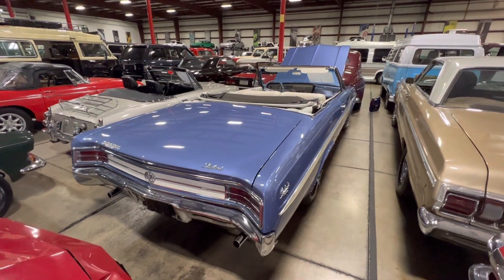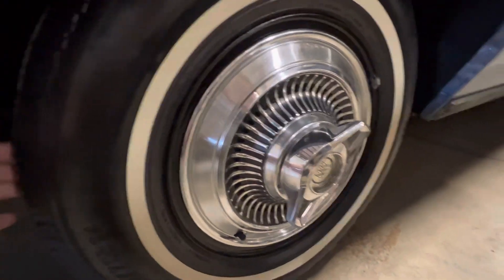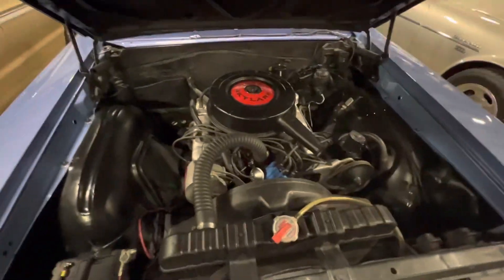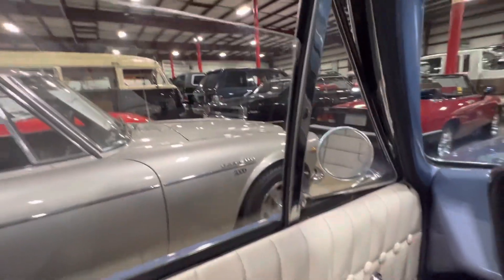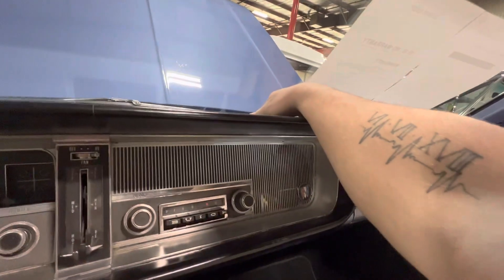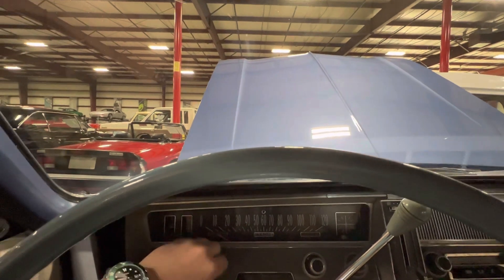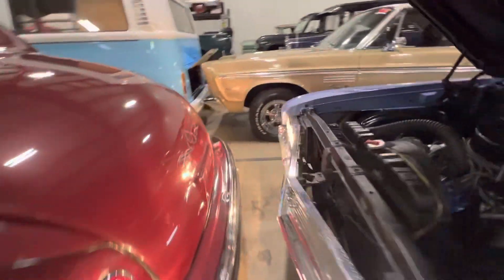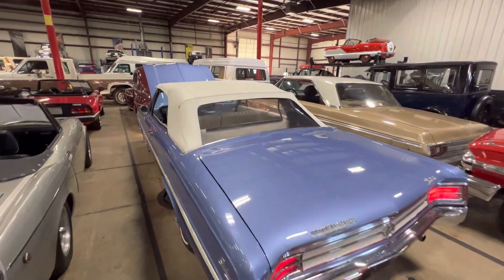1964 Buick Skylark - Walk-around with Steve